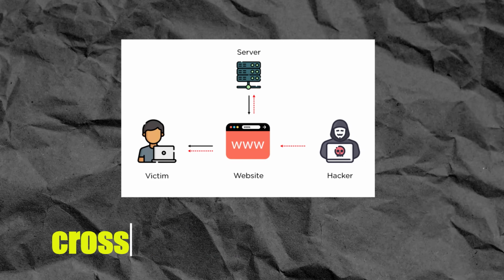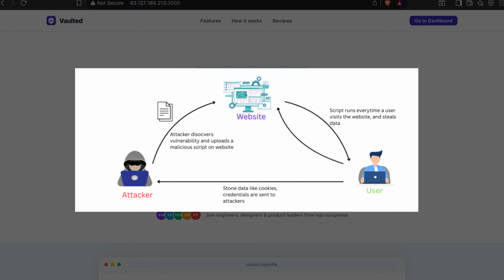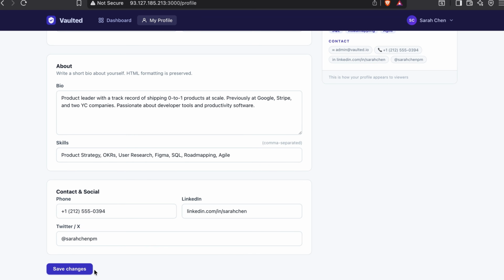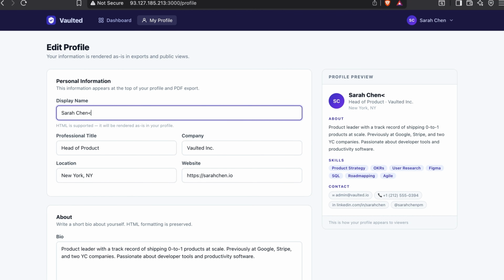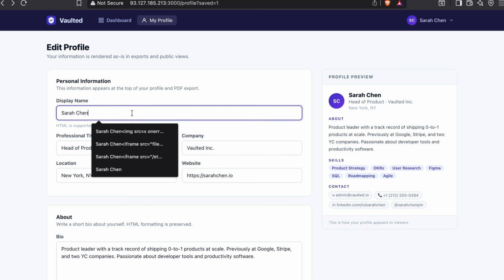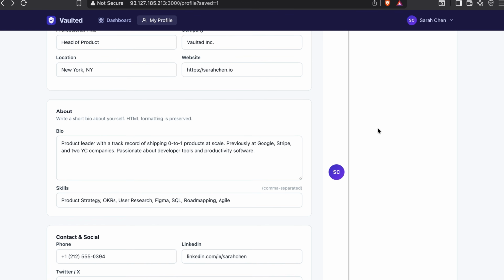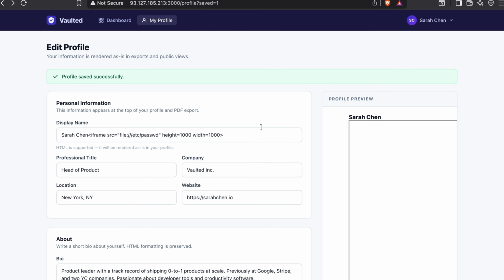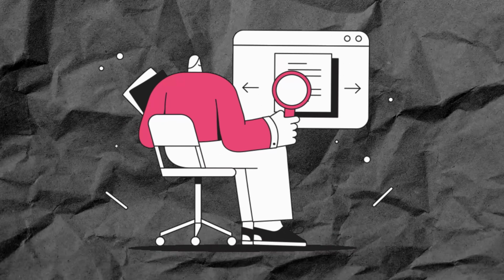Turning a Simple XSS Into Internal File Disclosure — Full Exploit Chain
In this video, I'll show you how a simple XSS vulnerability can be chained into Internal File Disclosure — exposing sensitive files that were never meant to be seen.

Most people stop at the alert box. But in this video, we go way beyond that.
What you'll learn:

What XSS really is and why it's more dangerous than you think
How to identify and confirm an XSS vulnerability
How to chain XSS into Internal File Disclosure step by step
How to read internal server files and directories using just an XSS bug
The full exploit chain explained in simple terms — beginner friendly

Whether you're just starting out in bug bounty or want to level up your web hacking skills, this video will change the way you look at XSS forever.